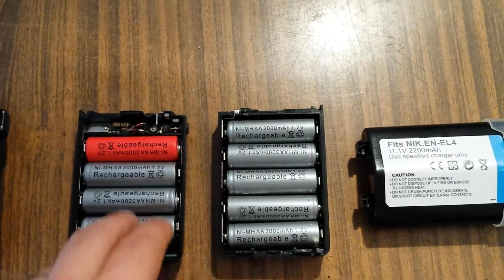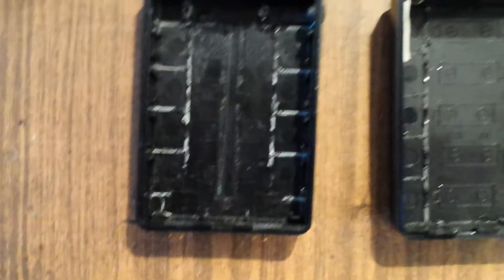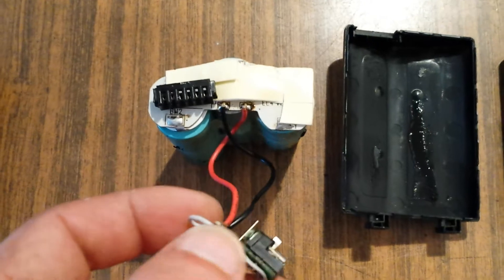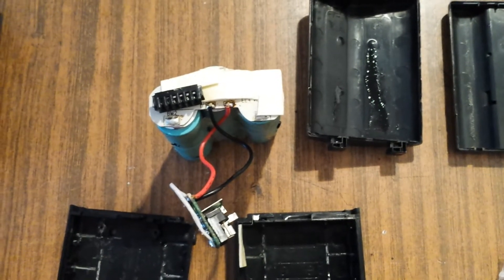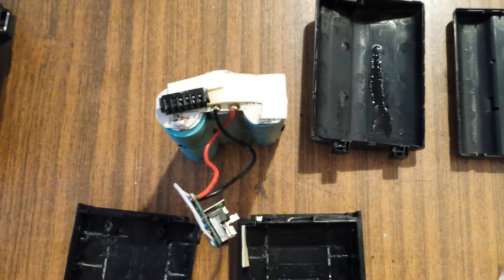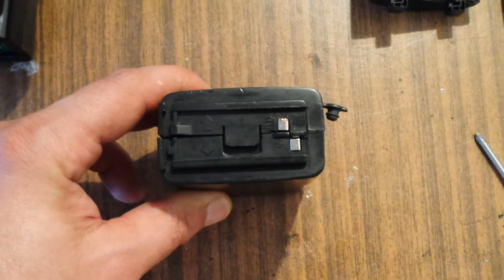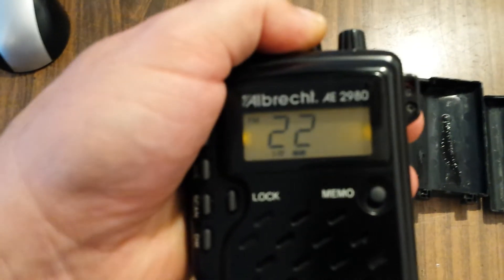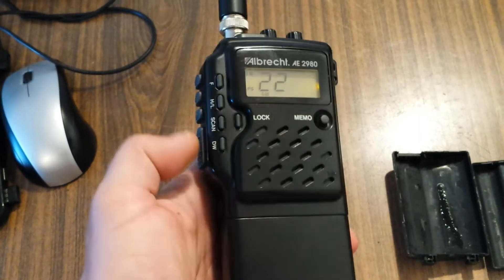#63 Li-ion batery pack for portable radio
Products used in my movie:
Li-ion batery pack for portable radio